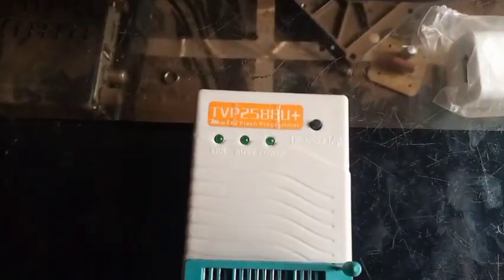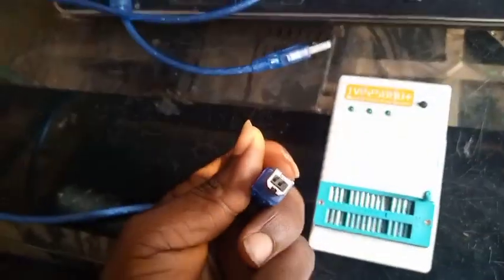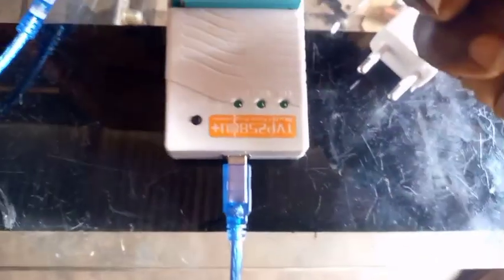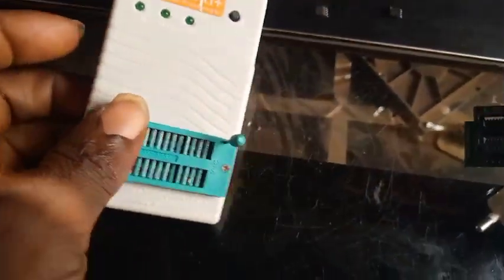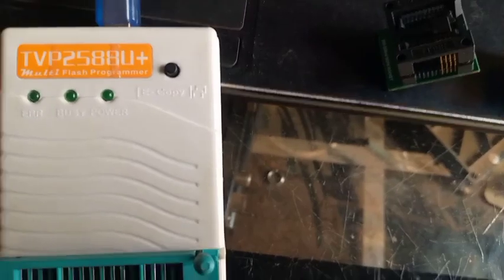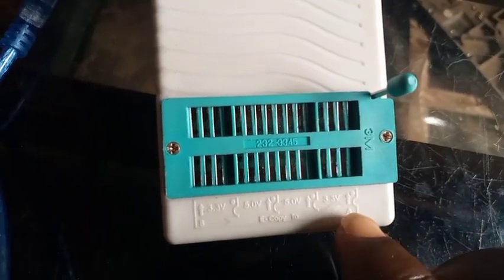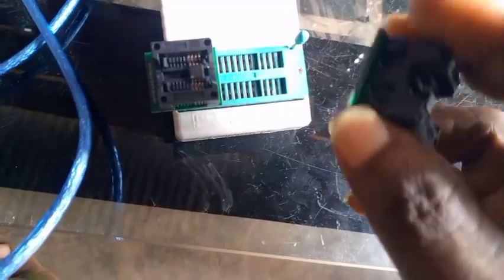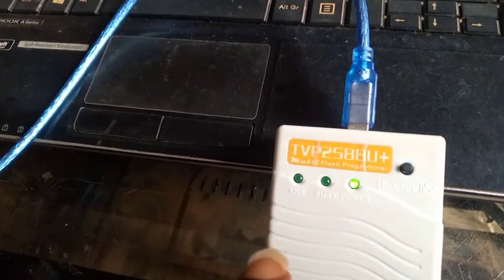TVP2588U+ PROGRAMMER OFFLINE COPY WITHOUT COMPUTER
HOW TO USE TVP2588U+ MULTI FLASH BIOS PROGRAMMER OFFLINE WITHOUT COMPUTER